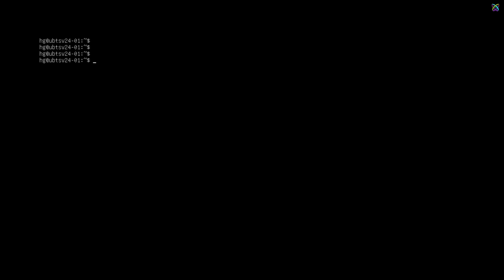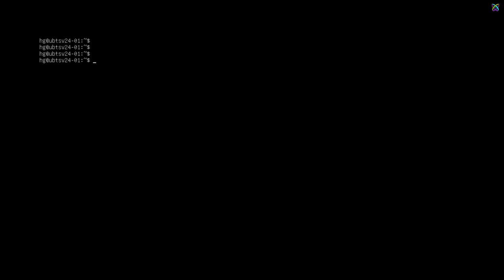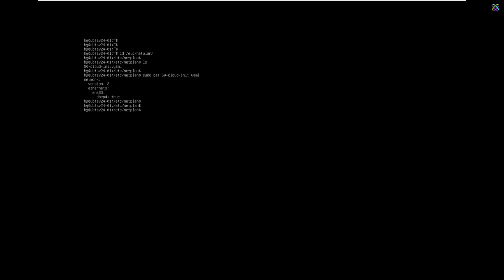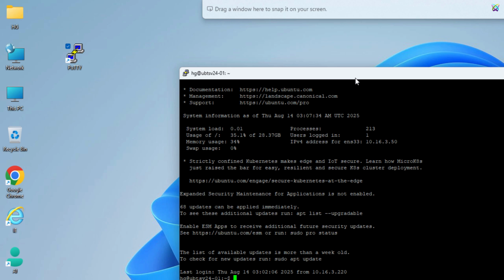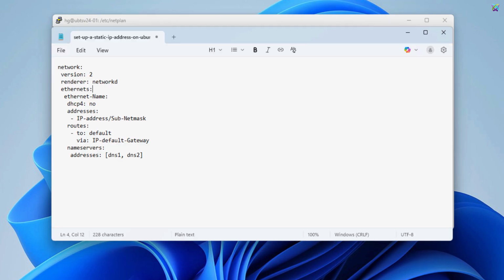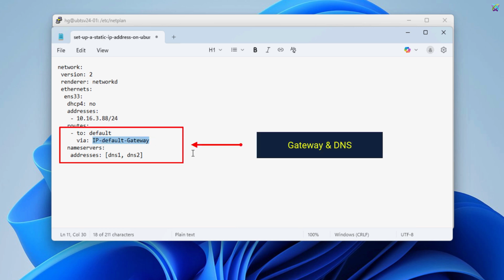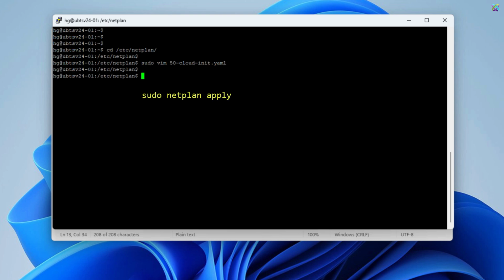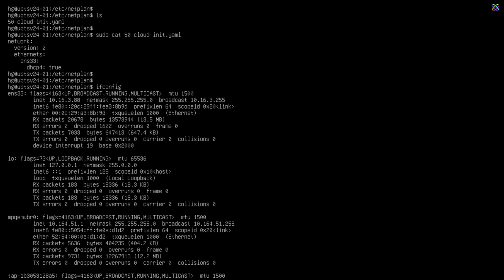How to Configure Static IP Address on Ubuntu Server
Hi everyone, in today’s video I will show you how to configure a Static IP Address on Ubuntu Server using Netplan. Setting a static IP is an essential step when managing a server, because it ensures a stable connection, easier remote access, and prevents issues caused by changing IP addresses. I’ll walk you through the entire process step by step — from editing the Netplan configuration file to applying the changes and verifying the results. Whether you are using Ubuntu 20.04 or 22.04, the method works the same. Make sure to watch until the end so you can successfully set up a static IP address on your Ubuntu Server.